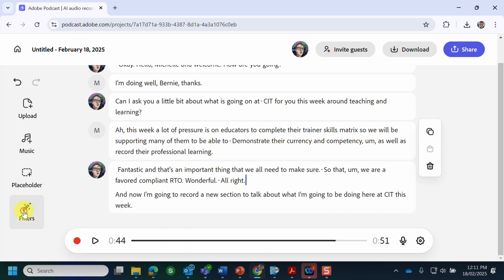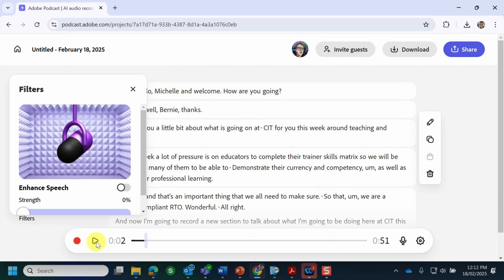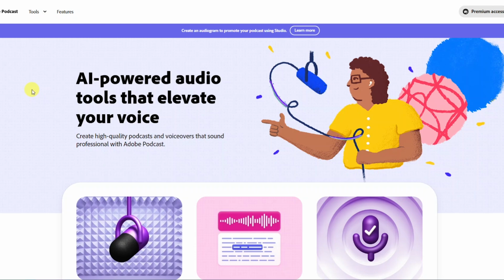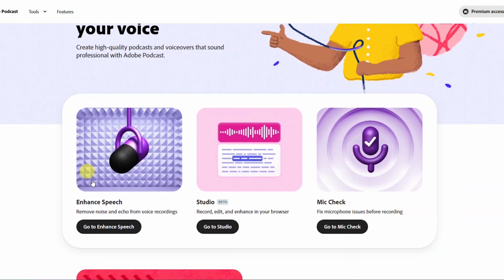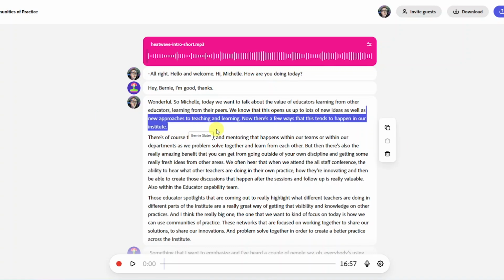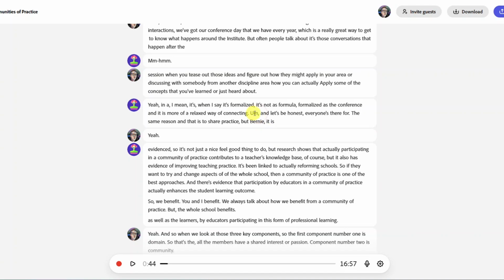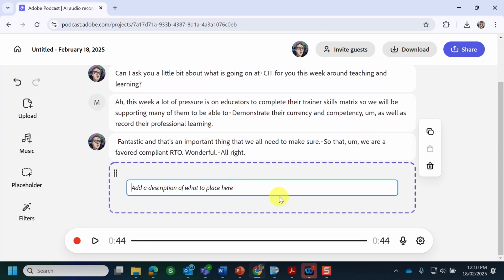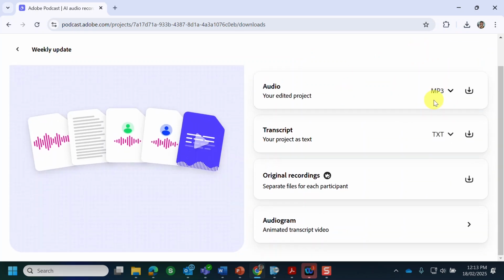Create a podcast using Adobe Podcast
Adobe Podcast makes it so easy to create a great sounding podcast with little skills needed in audio editing software. All you do is invite your guests, record the podcast, and then it gives you a written transcript and you can just edit that transcript Just like you're editing a Word document. That will then edit the audio to match. It's got a great audio filter which helps even the crappiest microphone sound like a professional recording studio.